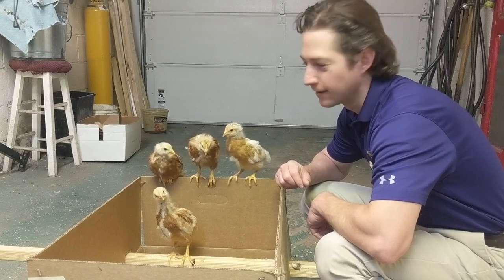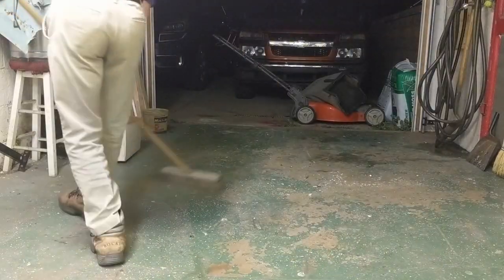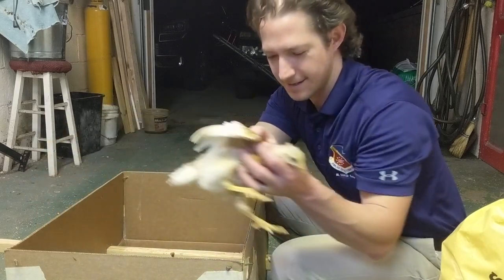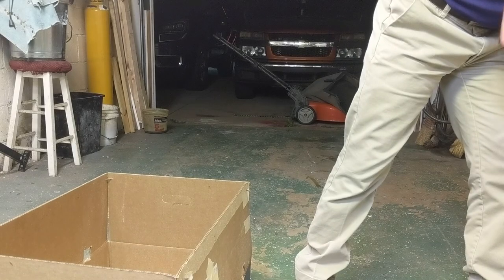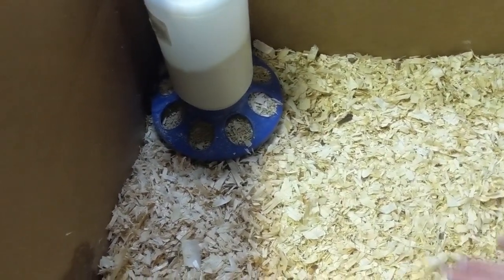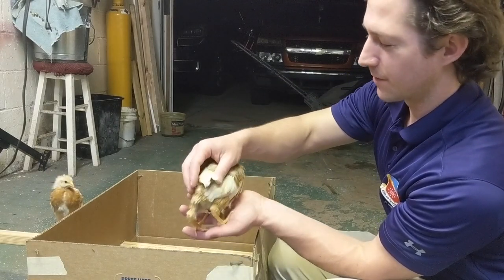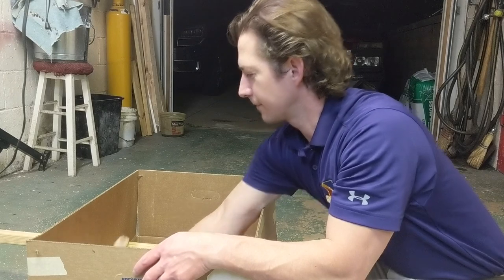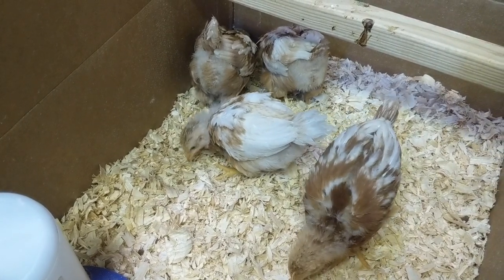Raising Baby Chicks - Week Four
This is week four of tracking the chicks growth for the spring of 2023.